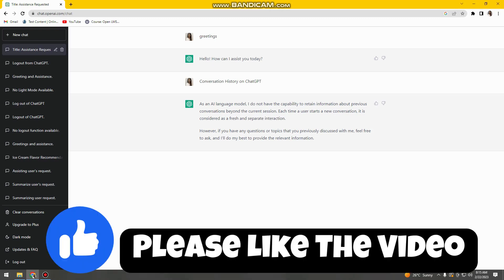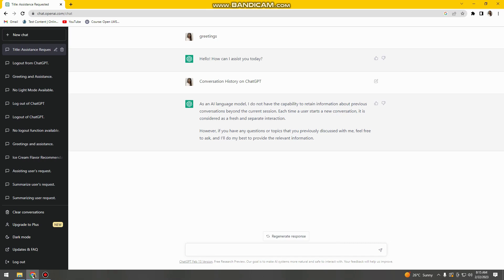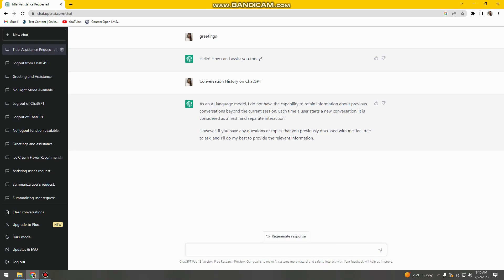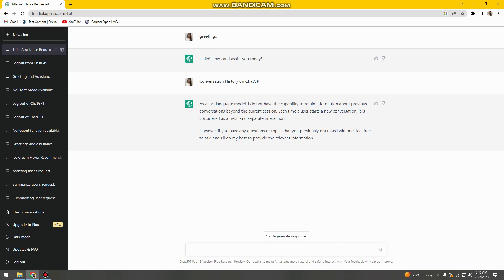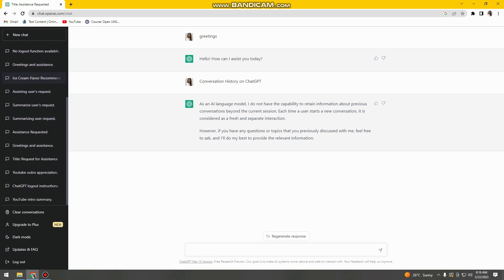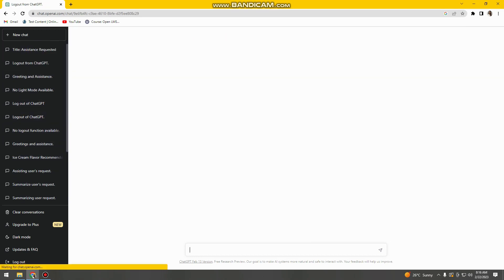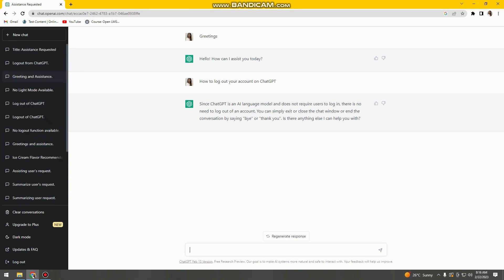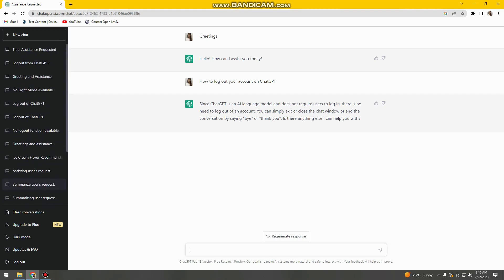How to Check Chat GPT History (How to See ChatGPT Question History)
How to Check Chat GPT History (How to See ChatGPT Question History). Step by step instructions of how to see chat gpt history. You can also check chat gpt conversation history on devices such as the ipad and iphone and desktop devices with the new chatgpt app update in 2023. 💭 Have a question about this tutorial?